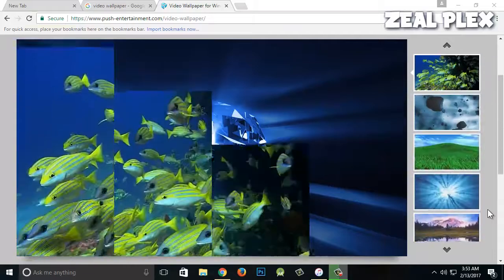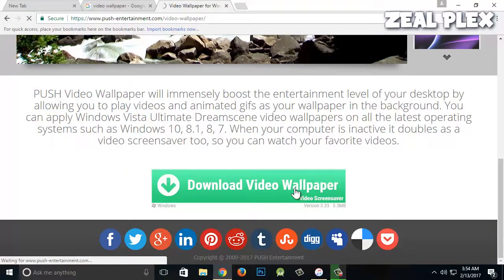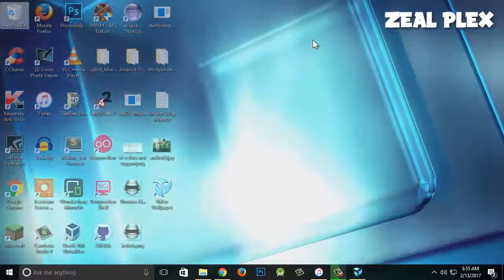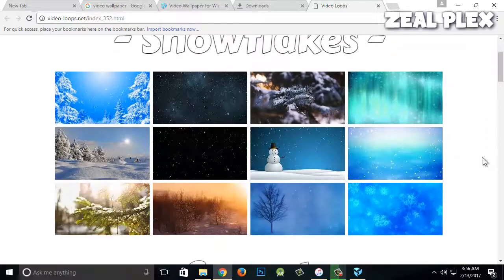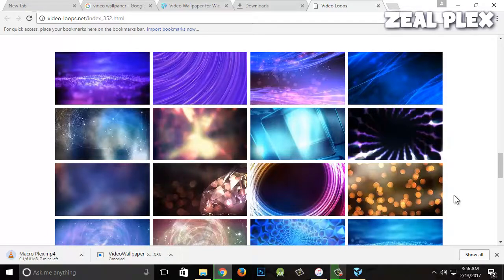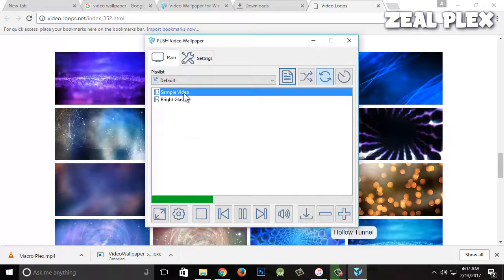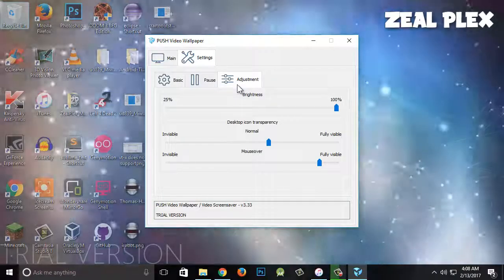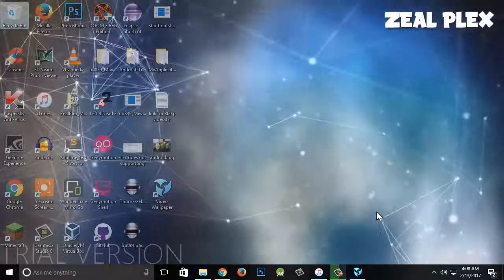How to get Animated Wallpapers on Windows 10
How to get Animated Wallpapers on Windows
how to get animated wallpapers on windows 8,
how to get animated wallpapers on windows 7,

In this Video I am Going to be teaching You how to get animated wallpaper in  Windows 10 for Free You don't have to pay anything It will Work for you